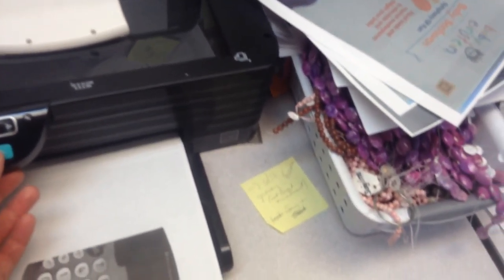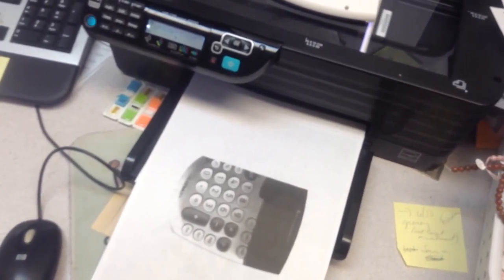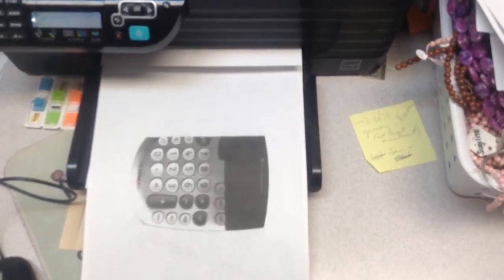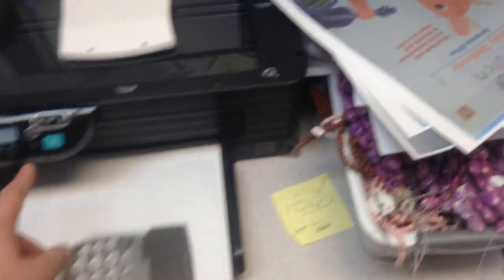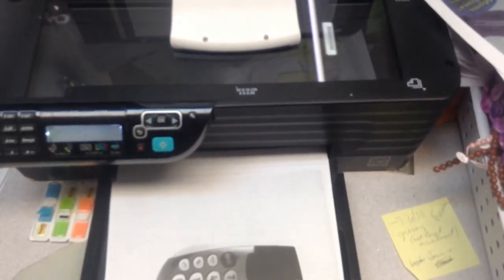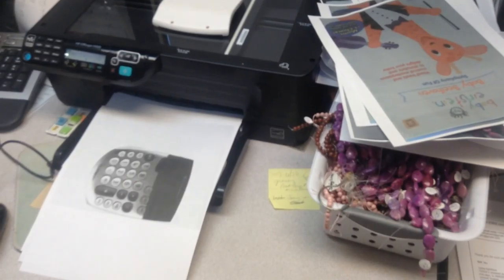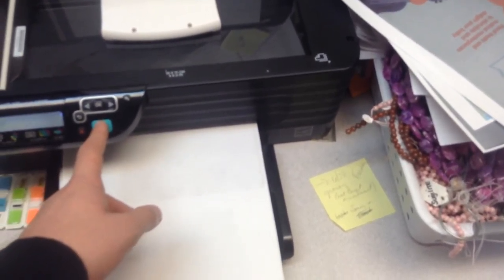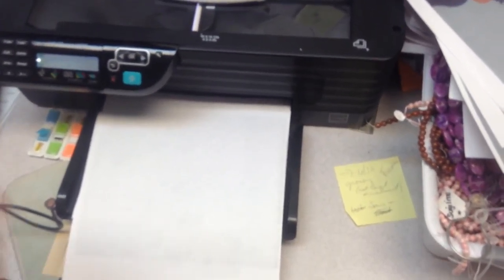jax car wash